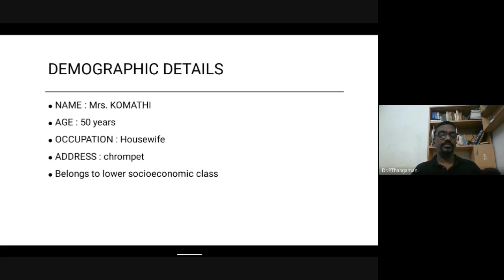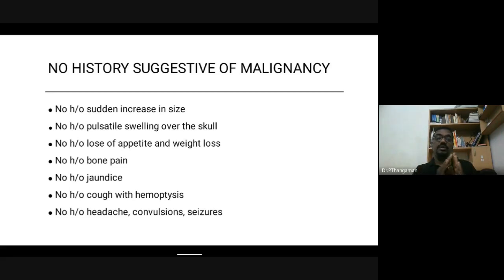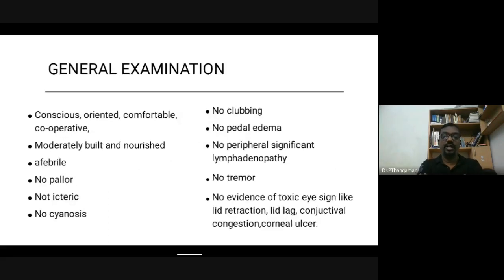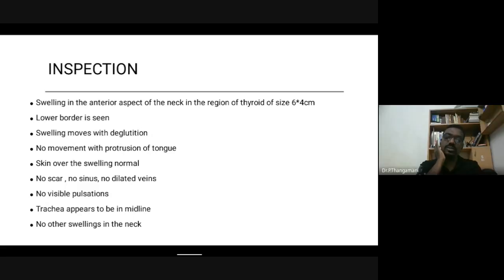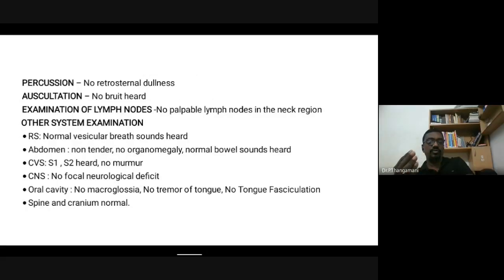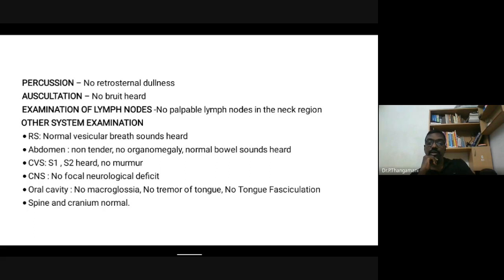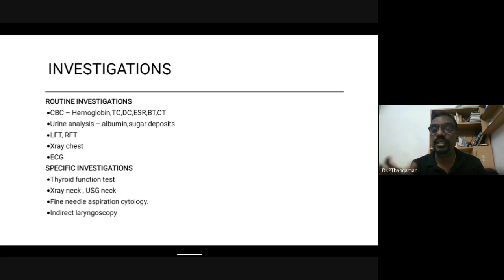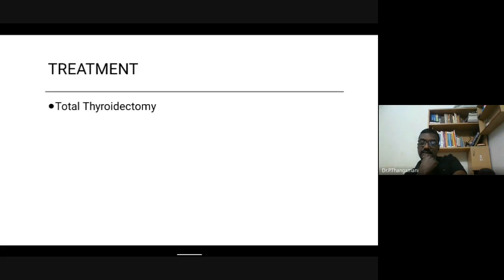Surgery - Case Presentation - Multinodular Goitre